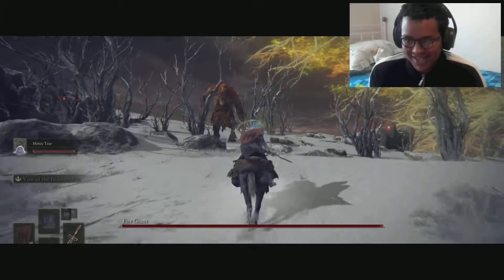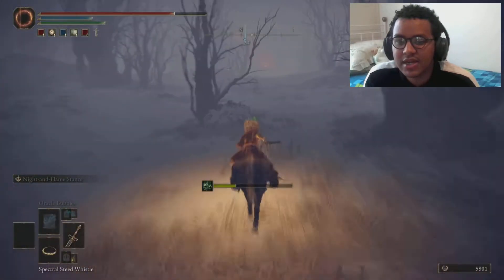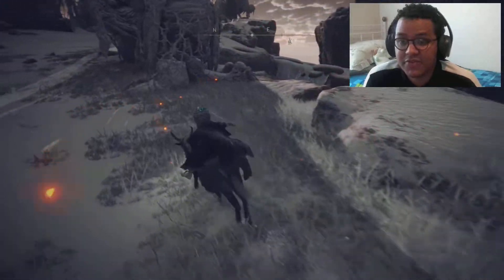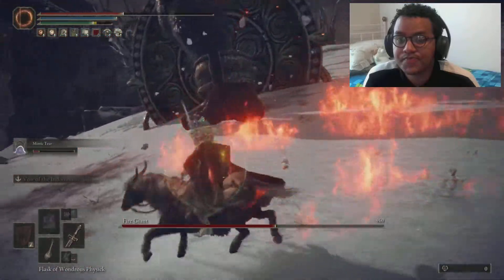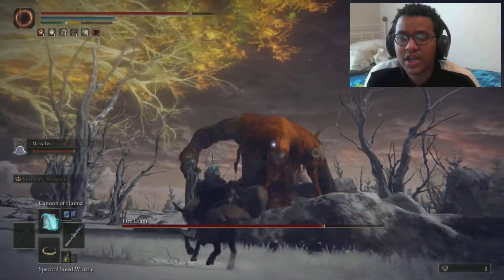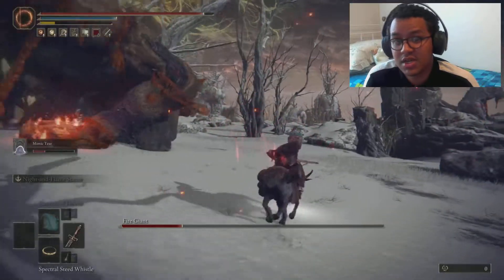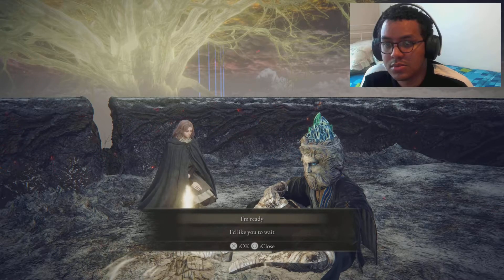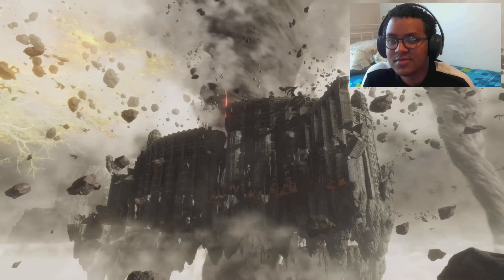Elden Ring - Fire Giant | Elden Ring PS5 Walkthrough Part 18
In this video we took on the Fire Giant, the last known survivor of the War against the Giants. He is located in Mountaintops of the Giants. Specifically at flame peak. This is a main story boss that you have to defeat in order to advance to the Forge of the Giants.

Please let your thoughts be known in the comments and I will respond to them.